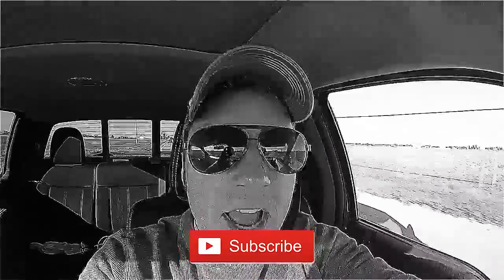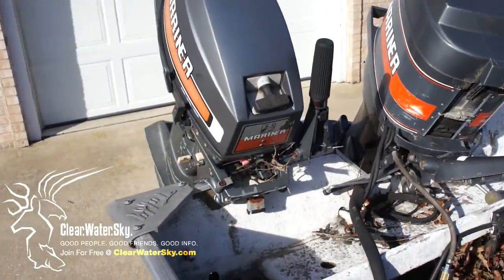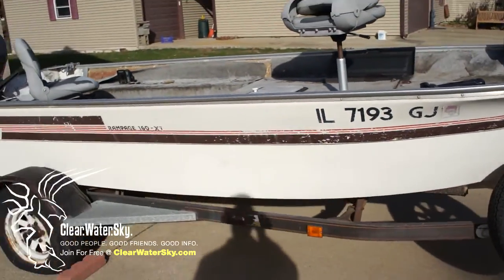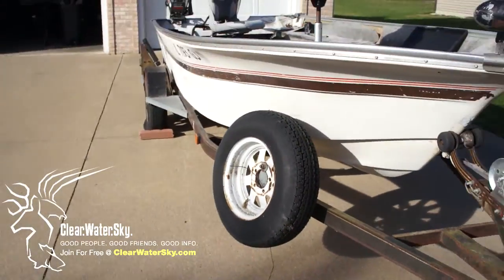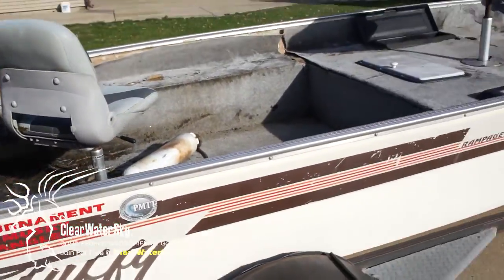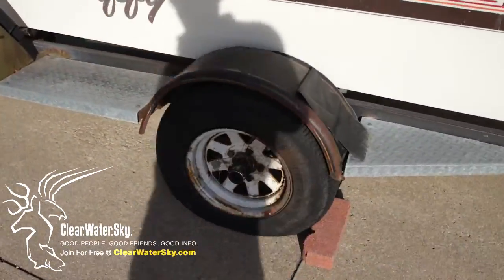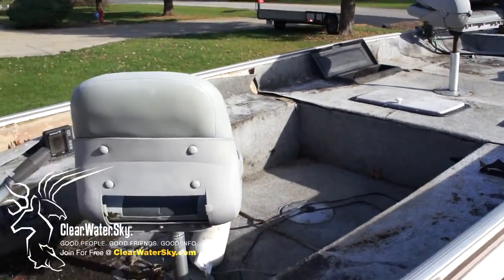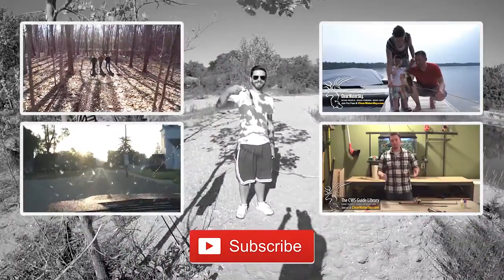Tuffy Boat Restoration: Summary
THE SEA HAG - EPISODE 1: We've broke ground!

▶▶▶ Easily Support CWS: Click Before Shopping ◄◄◄

▶▶▶ OUR GEAR ◄◄◄

NEW Camera
NEW Lens
NEW Lens Converter
Light Kit
Audio 1
Audio 2
Outdoor Mic

Blue Magic Rubber Spray
Aluminum Rivets
Aluminum Washers
Rivet Gun

Start to finish video series as we work through the complete rebuild / restoration of a non-functional Tuffy that we were able to pick up (along with a rusty trailer) at a decent price. This project started in late 2015, was stalled by ice and snow (not a big deal since we think it's been outside for about 10 years anyway) and picked back up in early 2016 when we moved the boat inside the garage - now with heat. Hoping to have her seaworthy (and we use that term loosely) before the end of 2017.

Decent.

Thanks,
The CWS Team